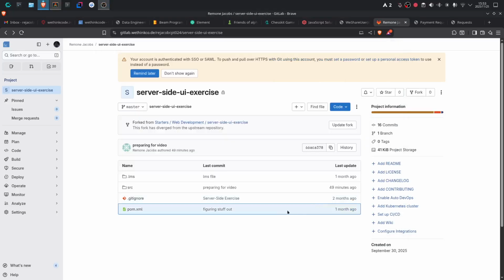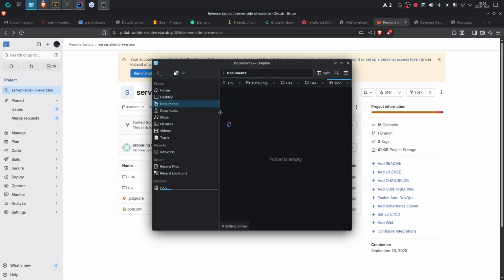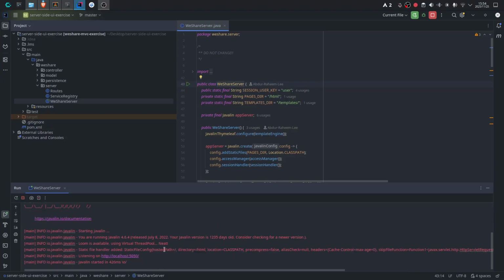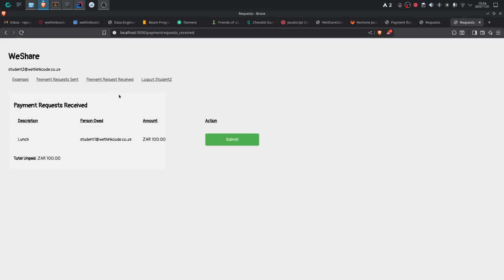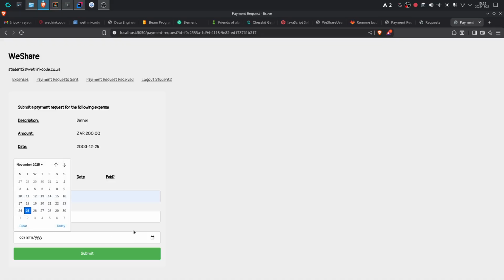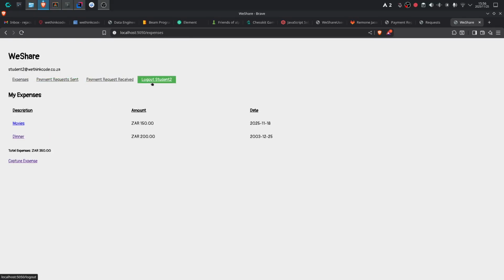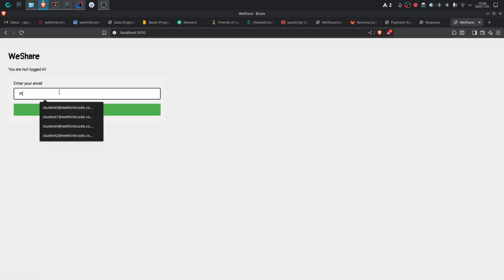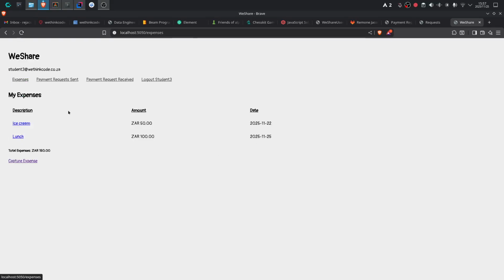Project presentation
My presentation for my Weshare Project